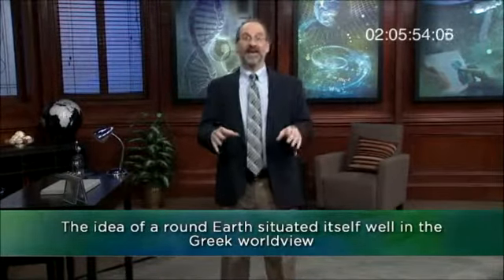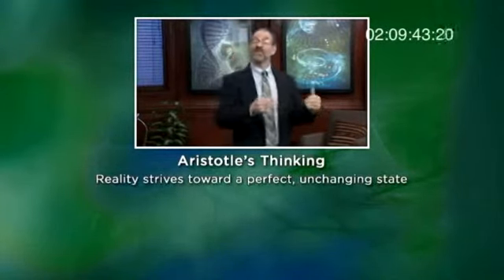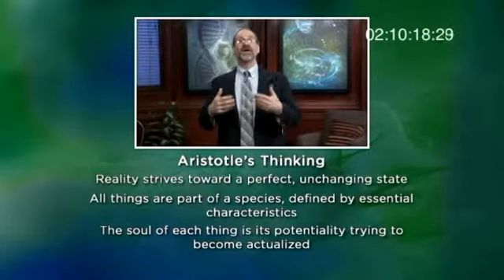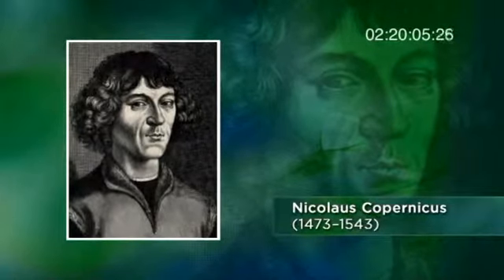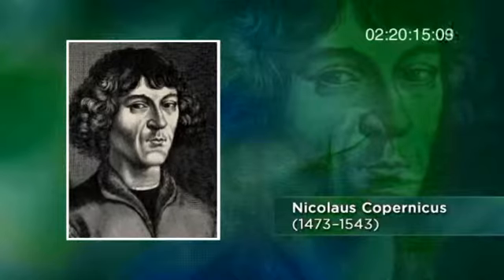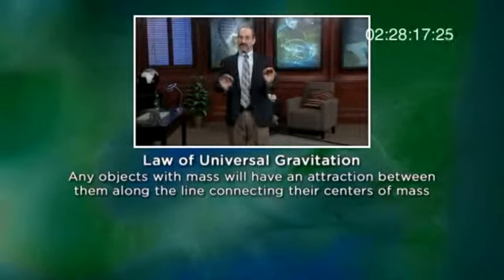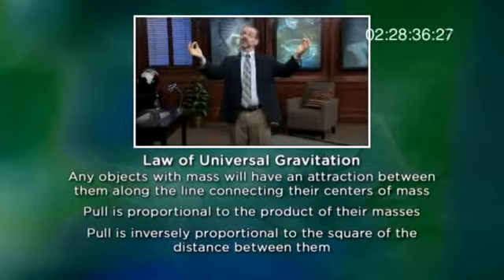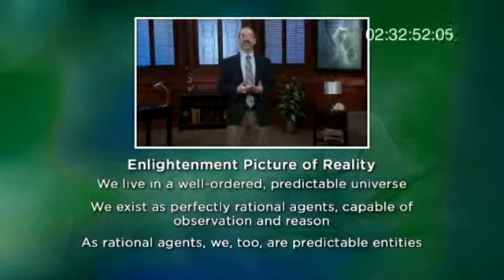Modern Science Defining Reality videos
WHAT DO we actually mean by reality? A straightforward answer is that it means everything that appears to our five senses - everything that we can see, smell, touch and so forth. Yet this answer ignores such problematic entities as electrons, the recession and the number 5, which we cannot sense but which are very real. It also ignores phantom limbs and illusory smells. Both can appear vividly real, but we would like to say that these are not part of reality.

We could tweak the definition by equating reality with what appears to a sufficiently large group of people, thereby ruling out subjective hallucinations. Unfortunately there are also hallucinations experienced by large groups, such as a mass delusion known as koro, mainly observed in South-East Asia, which involves the belief that one's genitals are shrinking back into one's body. Just because ...